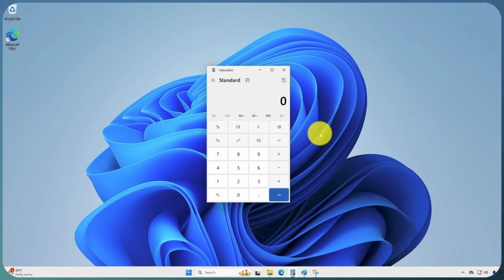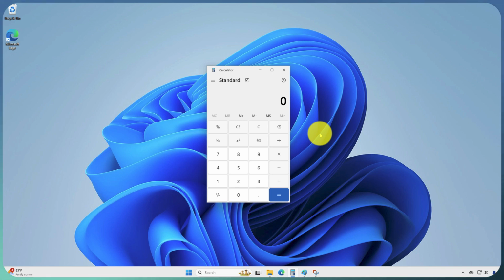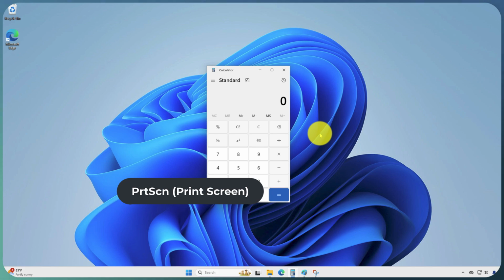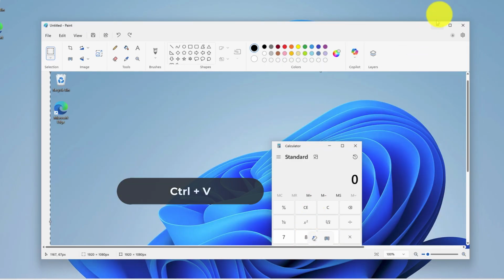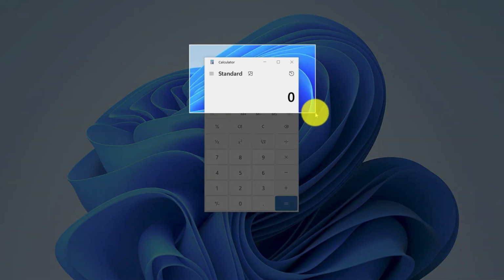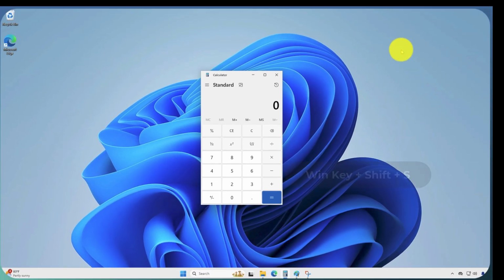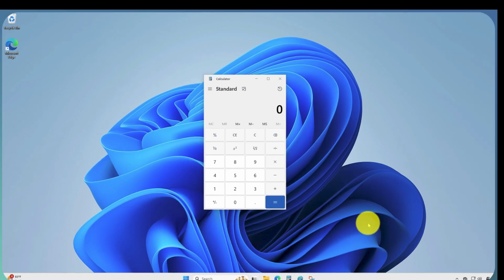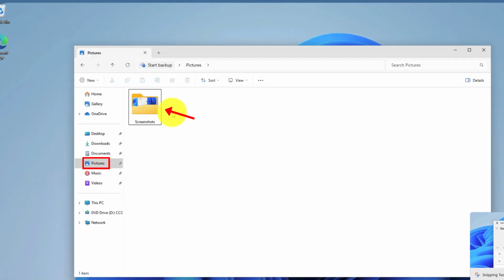How to Take Screenshots in Windows 11 | Easy Guide for Beginners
📸 Need to take a screenshot in Windows 11?
This simple guide will teach you 3 beginner-friendly ways to take, save, and share screenshots — step-by-step with no extra software required.

✅ Use the Print Screen key
✅ Master the Snipping Tool
✅ Learn the shortcut: Windows + Shift + S

🎯Chapters:
0:00 - Intro
0:27 - Use the Print Screen Key
0:40 - Use Snipping Tool
0:52 - Use Keyboard Shortcut (Best Option)
1:09 - Where Screenshots Are Saved
1:16 - Closing